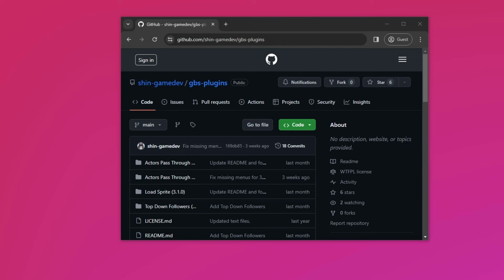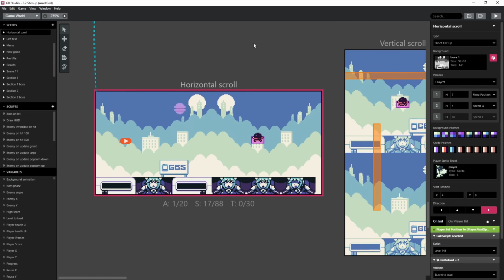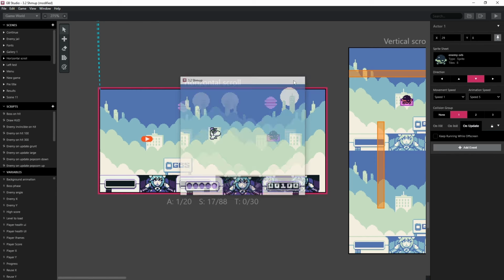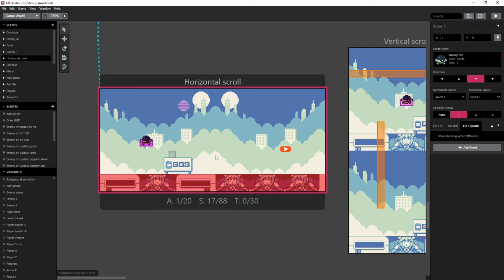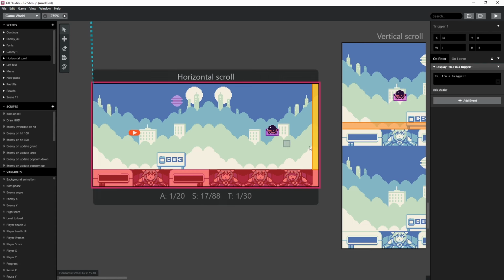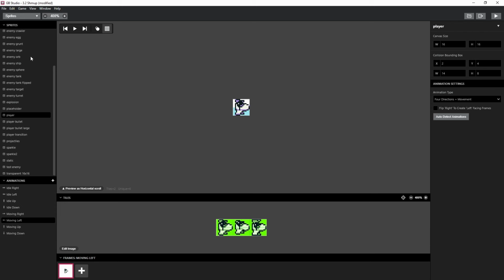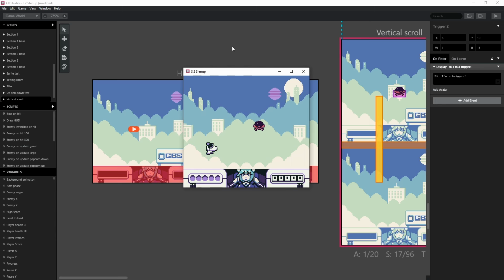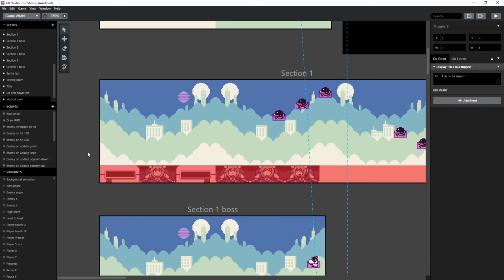Make a shmup in GB Studio with Shmup Reloaded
Free Game Boy music and sound effects used in this video

This video is a tutorial on how to use the Shmup Reloaded plugin with GB Studio 3.2. Shmup Reloaded is an engine plugin that completely replaces the Shoot 'Em Up scene type. It includes the following features:
-Full diagonal 8 way movement for the player with autoscrolling in all 4 directions
-Appropriate animation controller for the player
-Consistent 8px by 8px collisions for the player regardless of their collision box, allowing the player to use a smaller collision box for a better feeling shmup
-All triggers activate when they are scrolled onto the screen rather than when the player touches them (checked at the top of the screen for horizontal scrolling and the left of the screen for vertical scrolling)
-Better collision for higher movement speeds